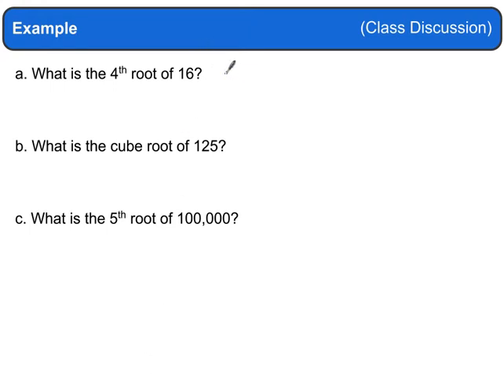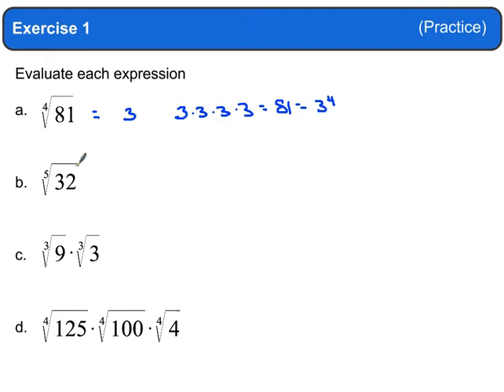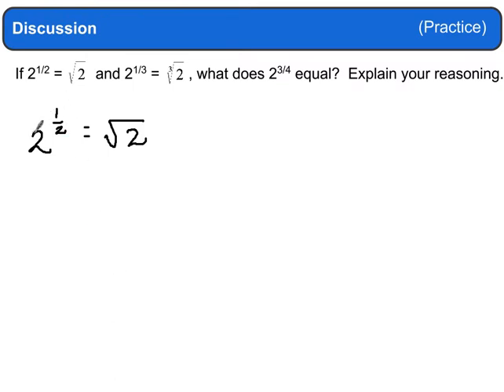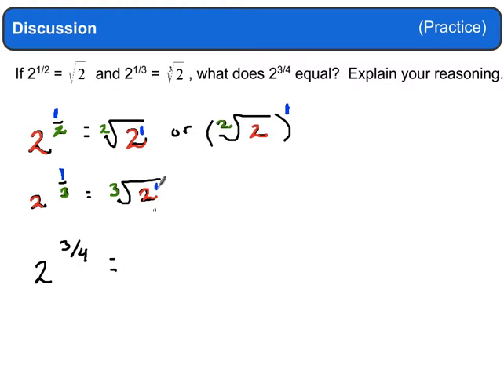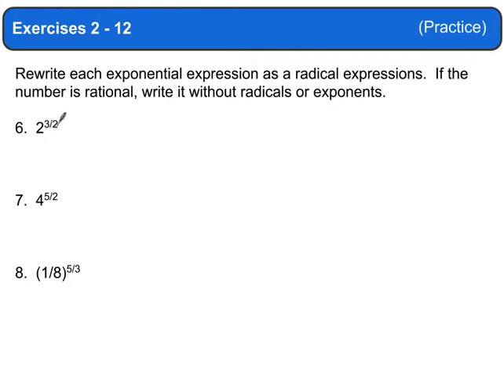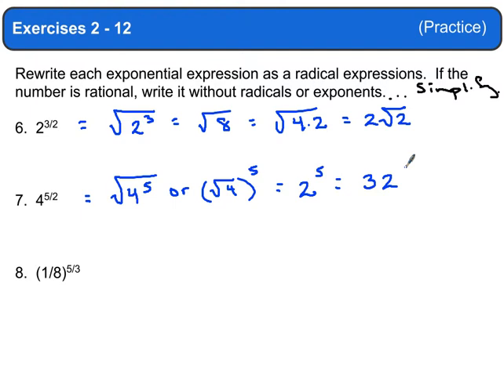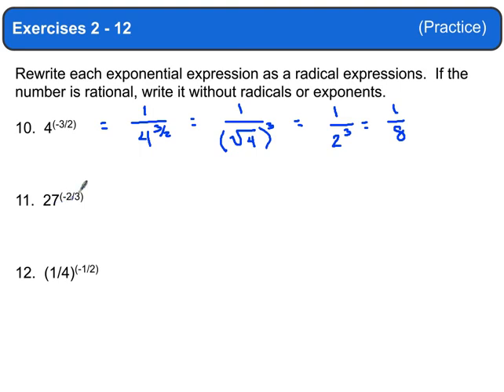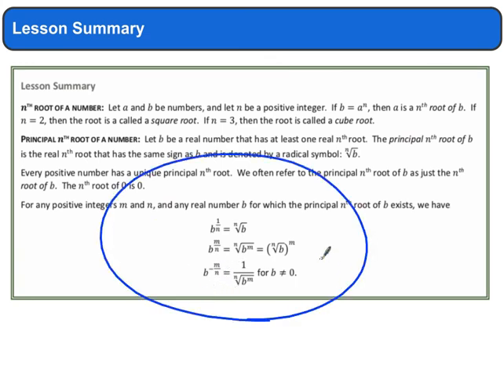PFTSTA Algebra 2 Eureka M3L3